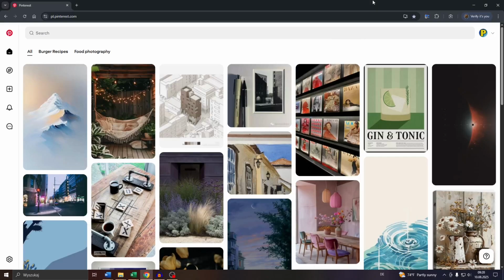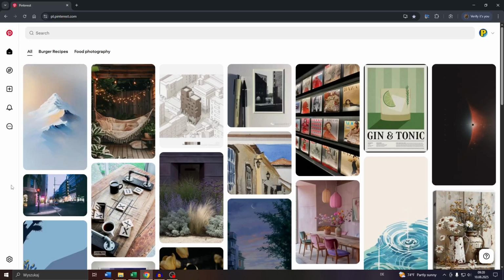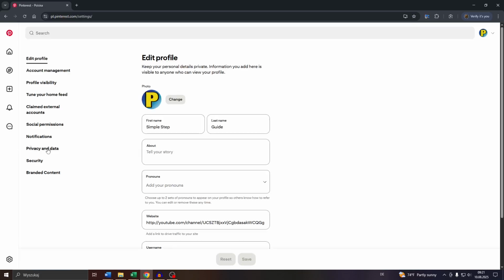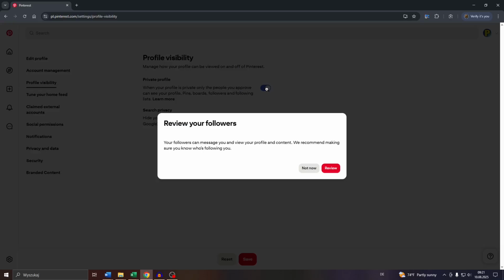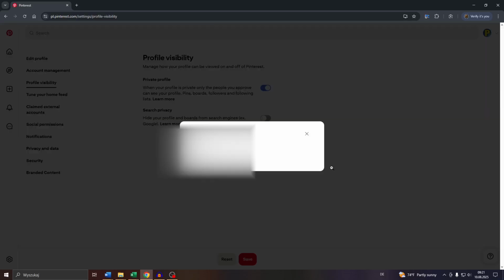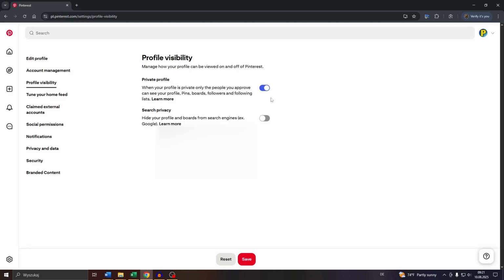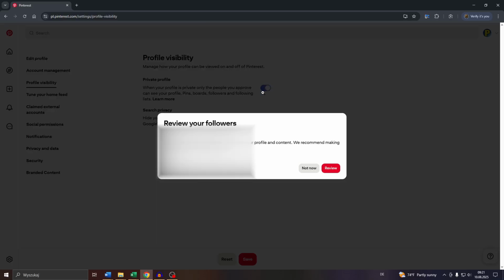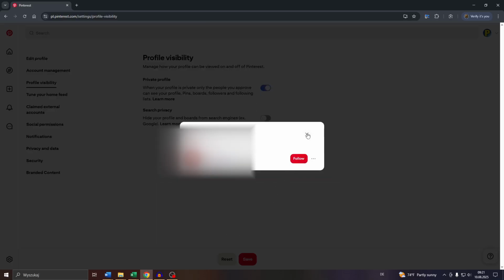How to Make Your Profile on Pinterest Private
Learn how to hide your Pinterest profile and keep your boards private. These videos are intended to offer general guidance and helpful tips for common tools and apps. Always ensure compatibility with your own setup before applying any changes. The information shared is informational and may change over time.